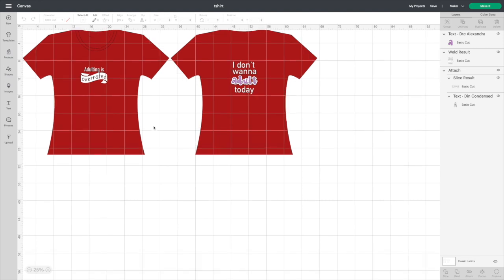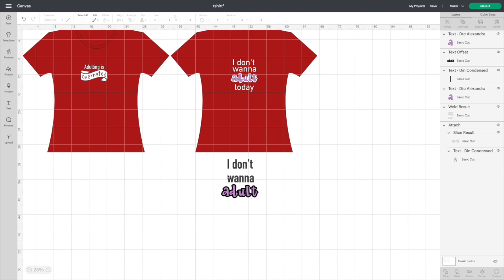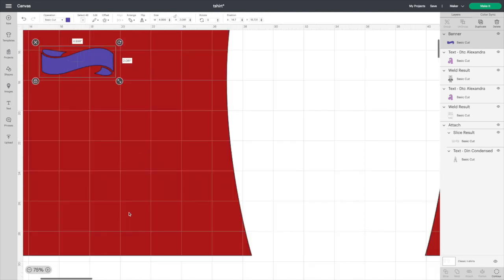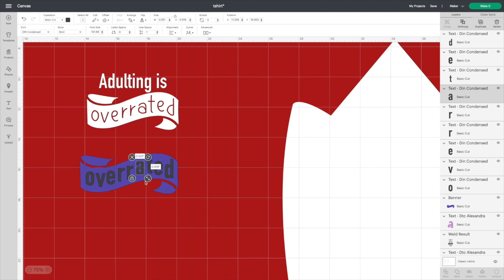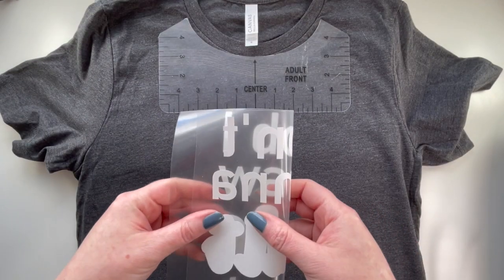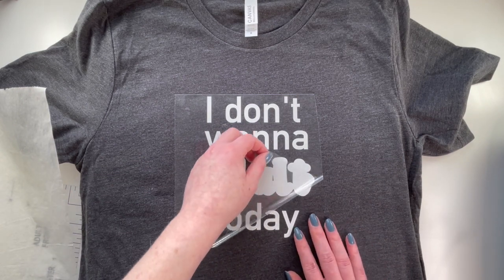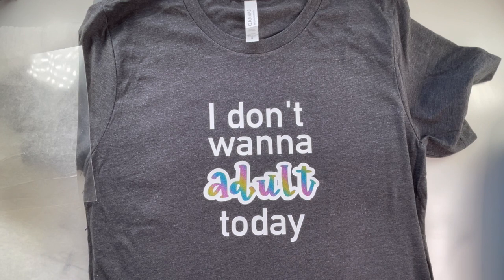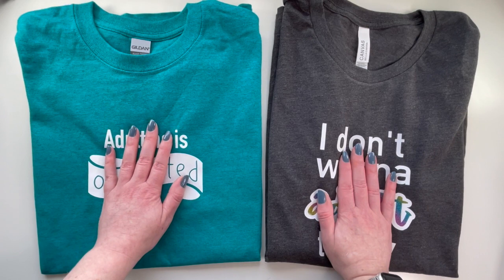How to make wavy text in Design Space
Have you ever wondered how to make text curve more then one way? I'll show you an easy way to do it in Design Space.